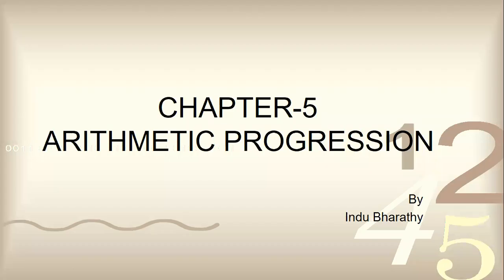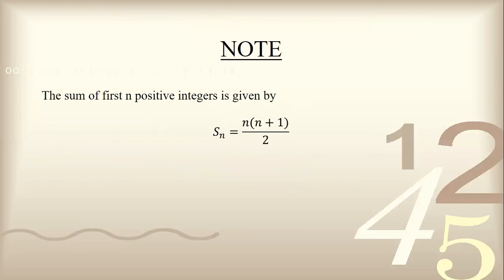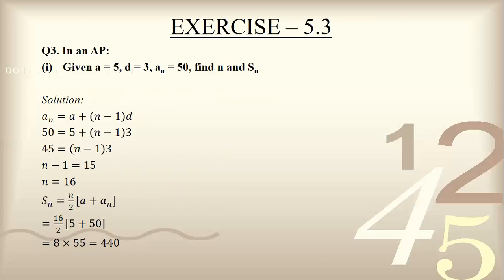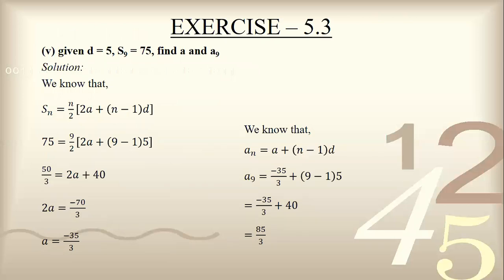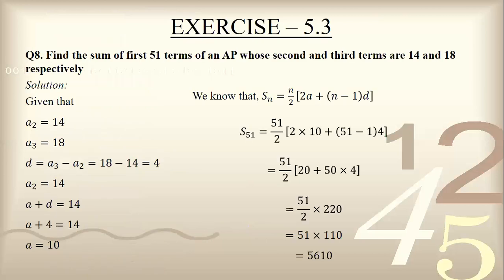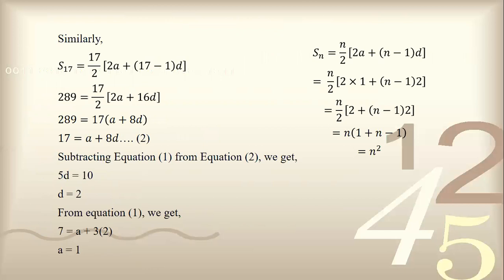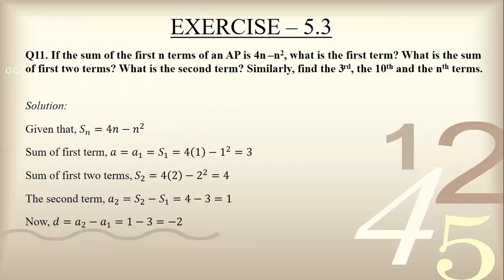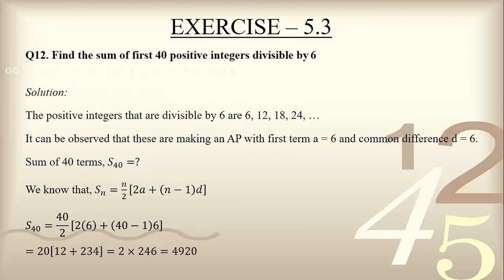Grade X Maths Ch 5 Arithmetic Progressions Part 3